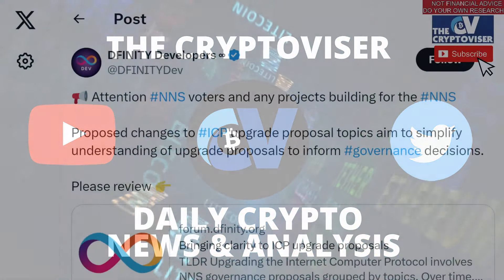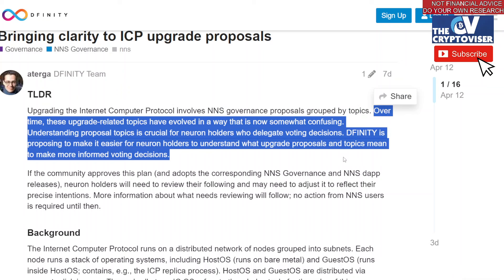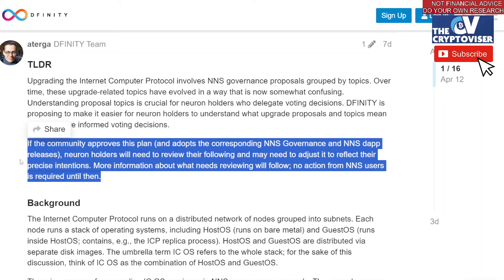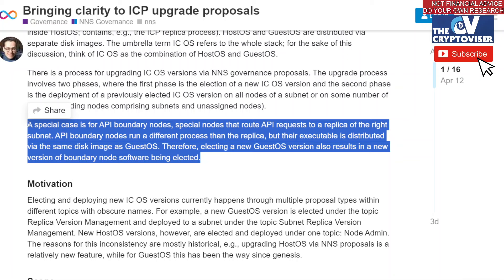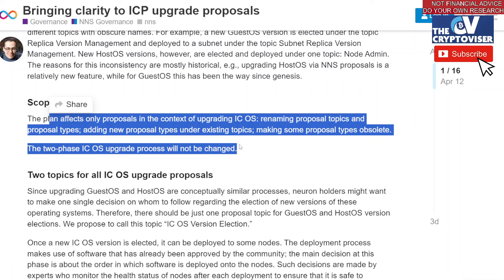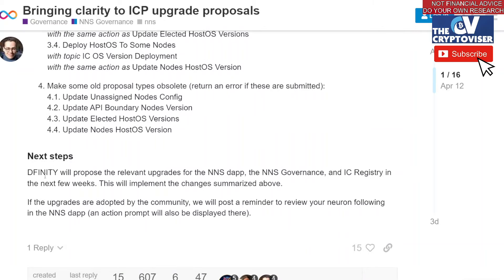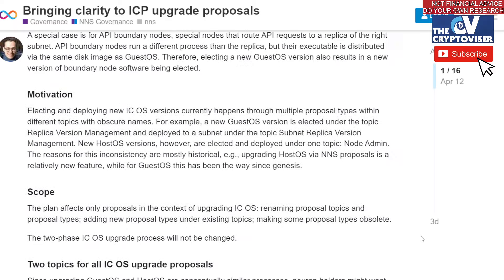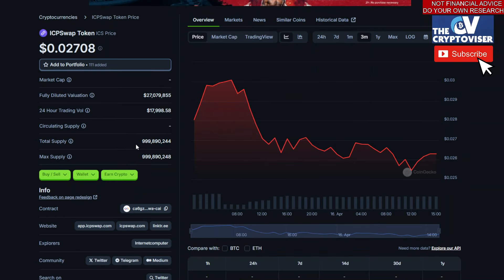$ICP UPGRADING GOVERNANCE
MACRO MARKET ANALYSIS VIDEOS EVERYDAY SINCE 2018.

I don't sell anything. I don't have any programs for you to join. I will not message you on any platform. I'm not shilling anything. I post videos with my analysis of the global crypto and finance markets.

I will NEVER message you on any platform, be aware of scammers!

JOIN GEMINI CRYPTO EXCHANGE:
Using my link, get FREE Bitcoin after $100 purchase:

Buy a LEDGER CRYPTO HARDWARE WALLET
Hold your cryptocurrency in cold storage, offline.